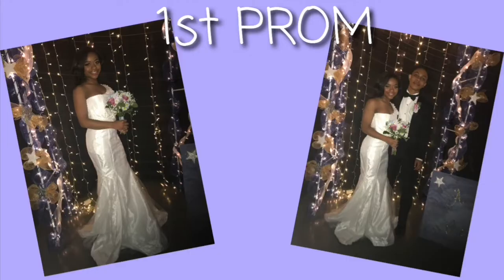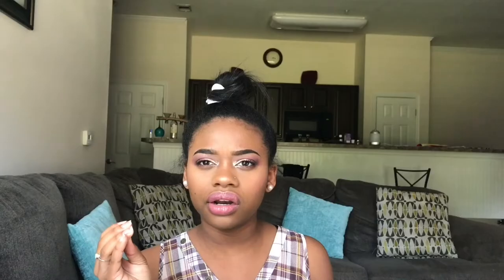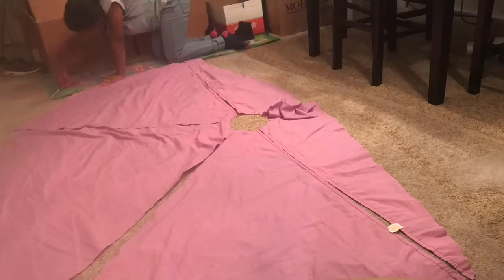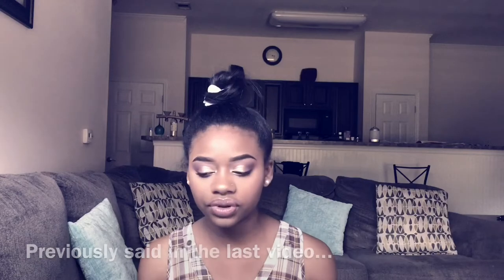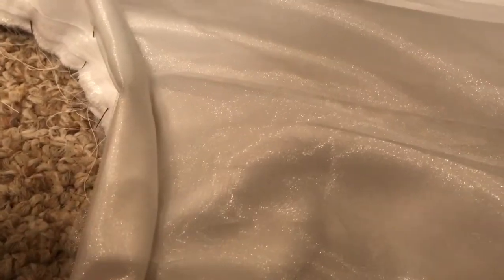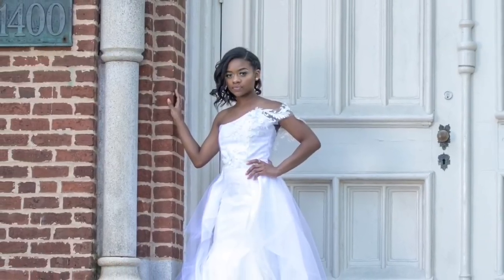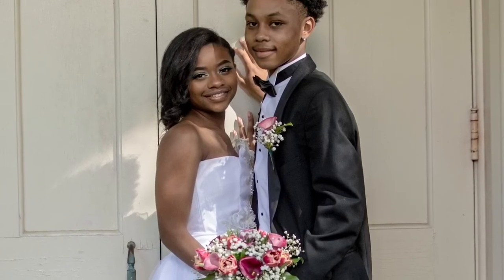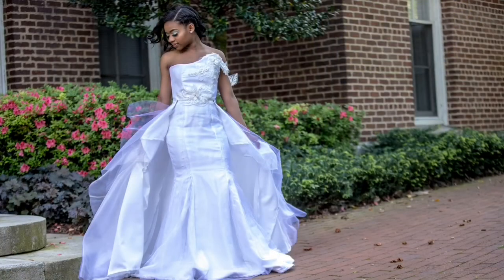I Made A Wedding Dress For My Senior Prom! (Part 2)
Can you guys believe I made my own wedding dress for prom? This is a two part video so make sure you watch part one before this one!

La di da - Lennon Stella (intro)

 destiney00